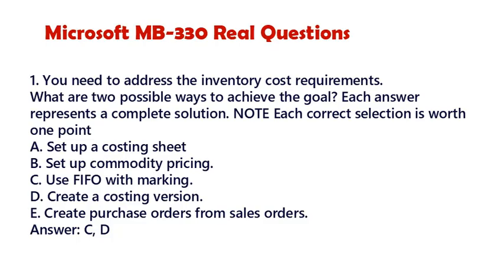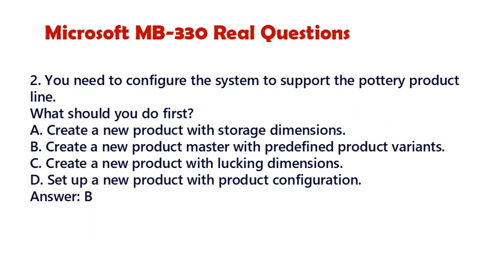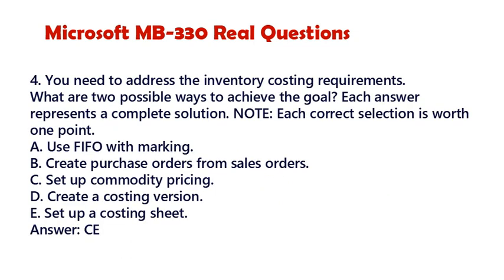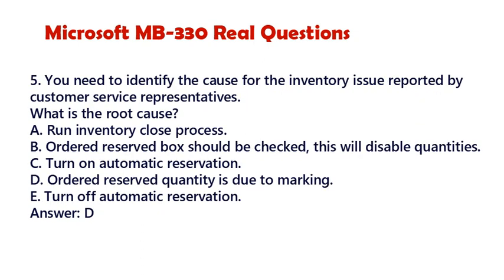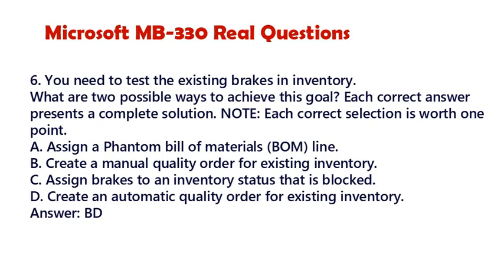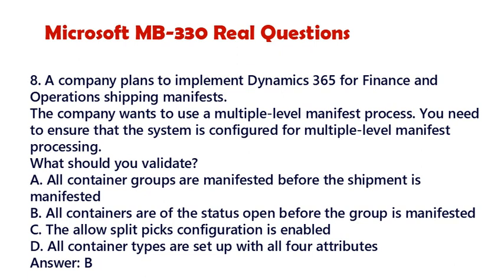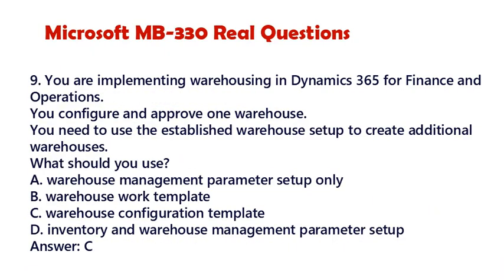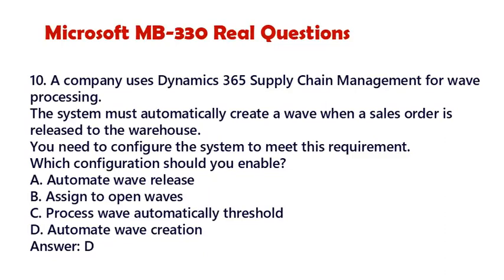Microsoft MB-330 Real Questions 2024 and Free Practice Test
Are you getting ready to take the MB-330 Microsoft Dynamics 365 Supply Chain Management Functional Consultant Exam? PassQuestion offers a valuable resource for your exam preparation. Their Microsoft MB-330 Real Questions and Free Practice Test provide you with the opportunity to test your knowledge and skills online. With PassQuestion's comprehensive MB-330 question bank, you can assess your understanding of key concepts and identify areas that require further review. The practice test will help you become familiar with the exam format and improve your time management skills. Start your preparation today and increase your chances of success in the MB-330 exam.